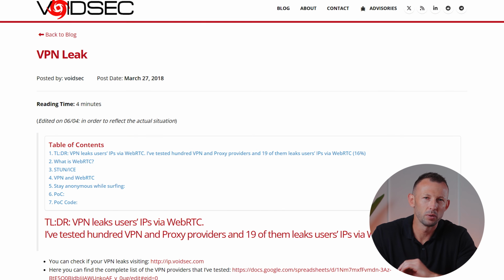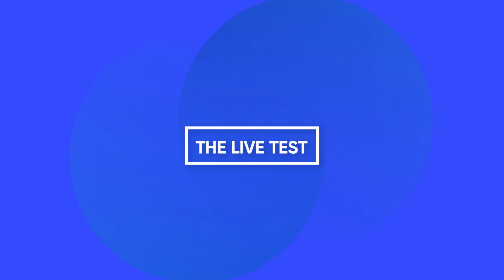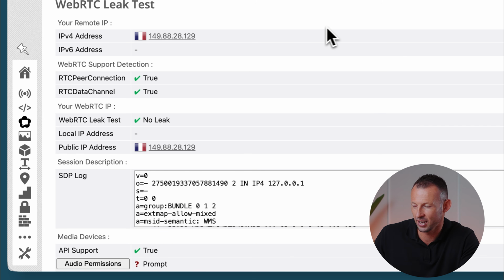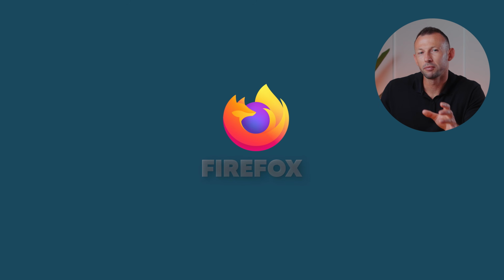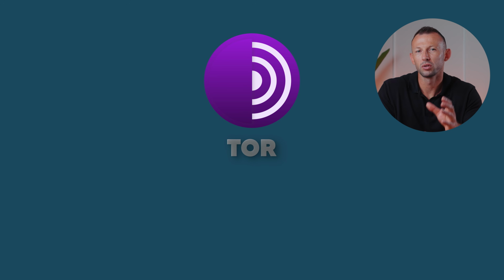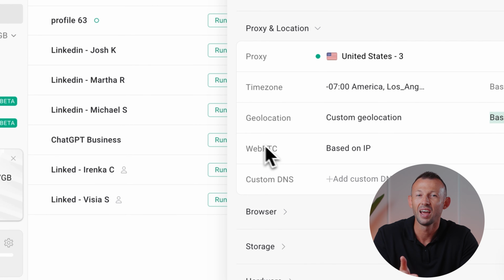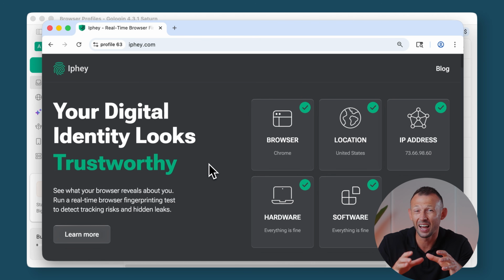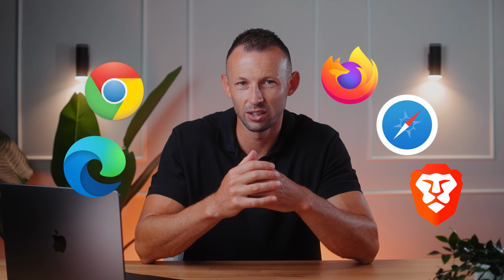Your Browser Is Leaking Your Real IP (WebRTC Test & Fix)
Even with your VPN on, your browser can hand your real IP address to any website you visit. It's called a WebRTC leak — and your VPN often can't stop it. Here's how to do WebRTC leak test in 20 seconds and shut it down in every browser.